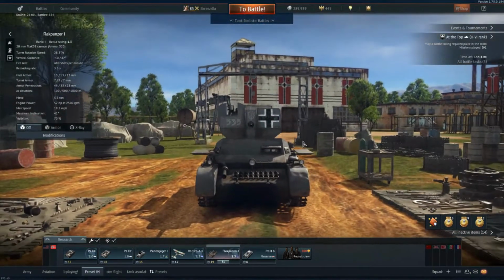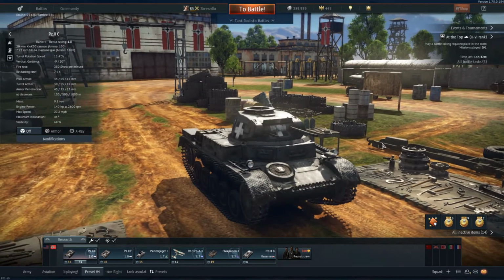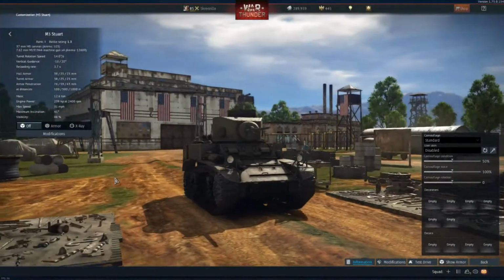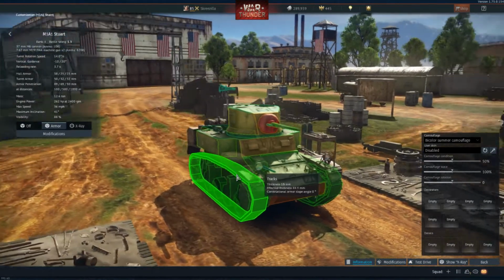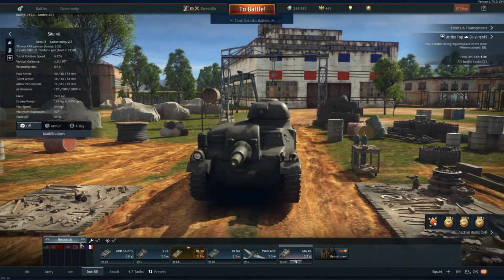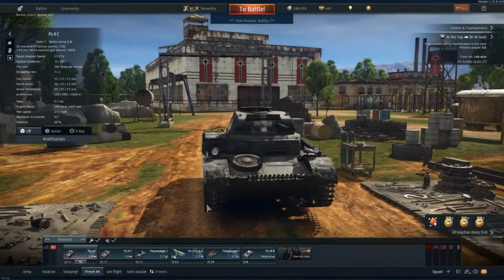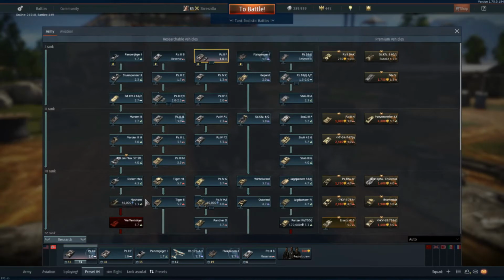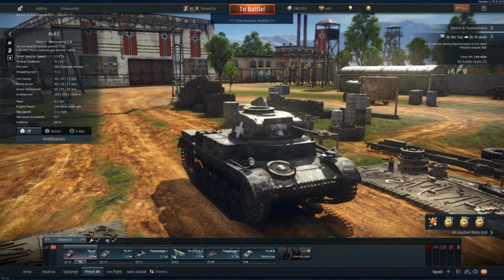War Thunder: History of the Panzerkampfwagen 1 & 2